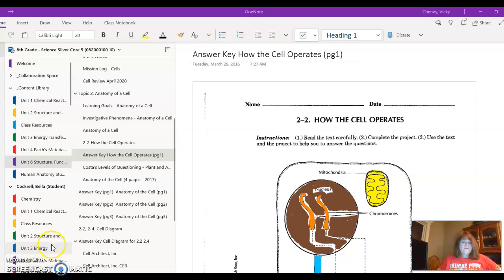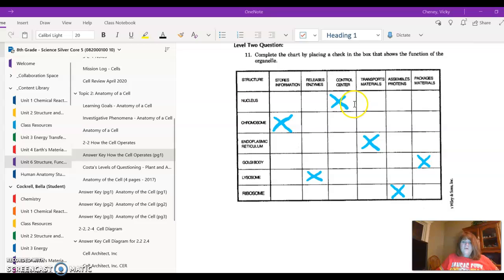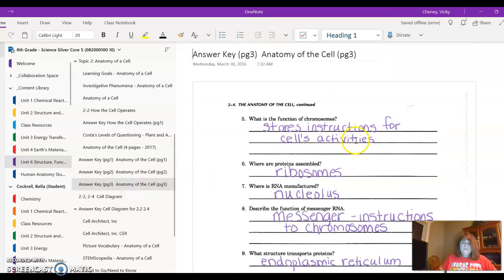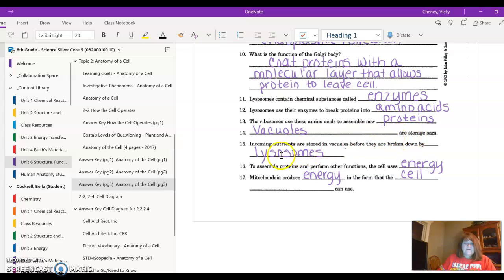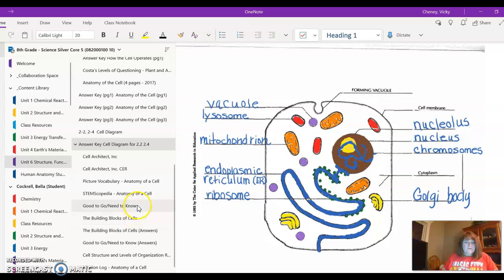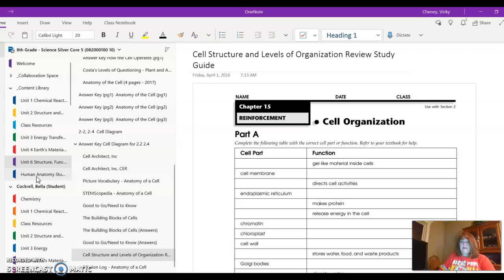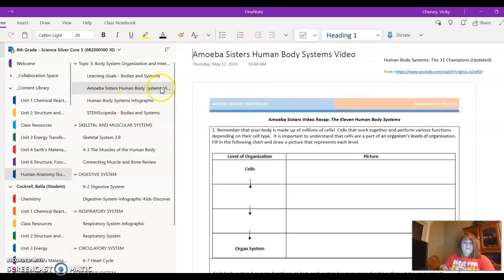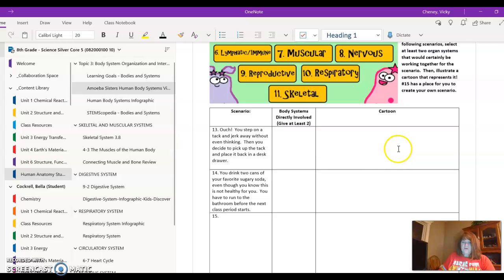Cell Anatomy Quiz and Beginning Human Anatomy Lesson